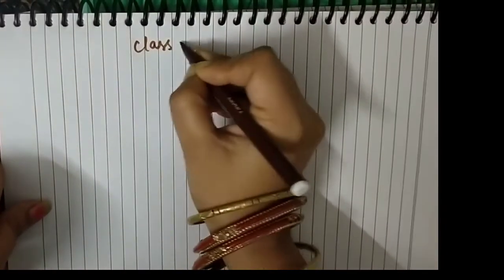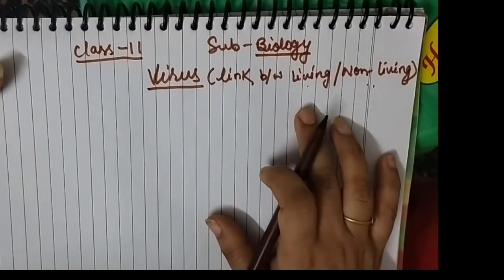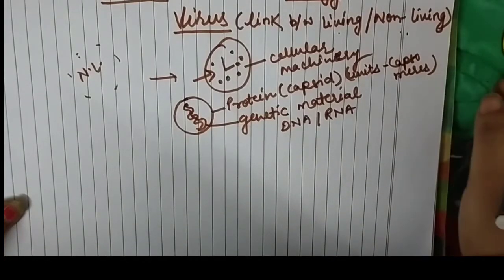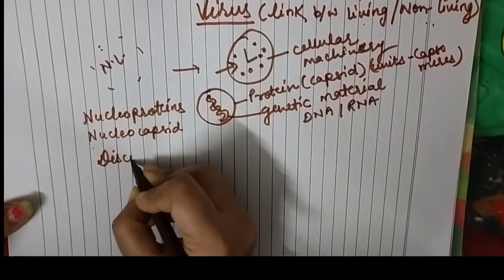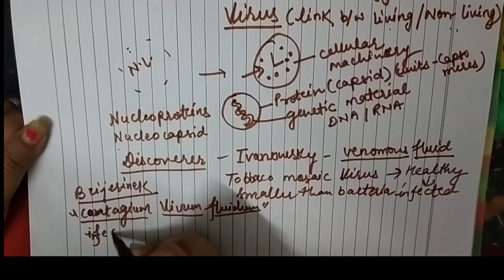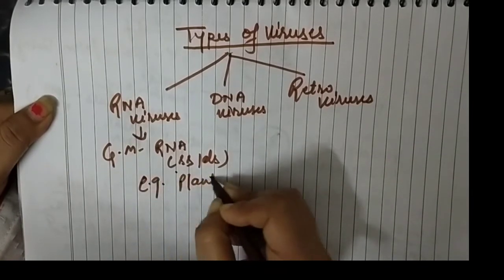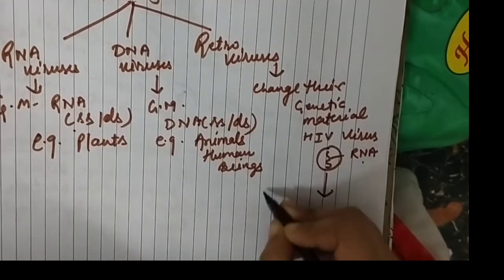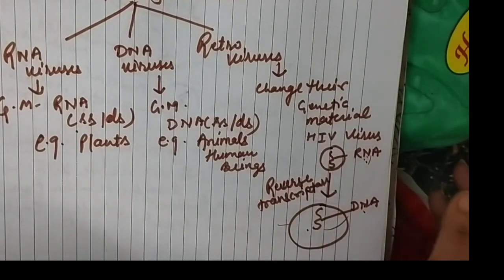Class -11 virus and it's types